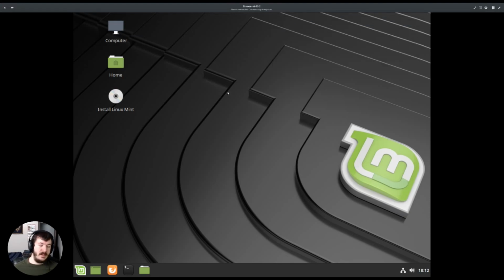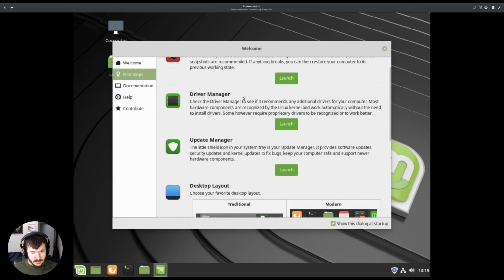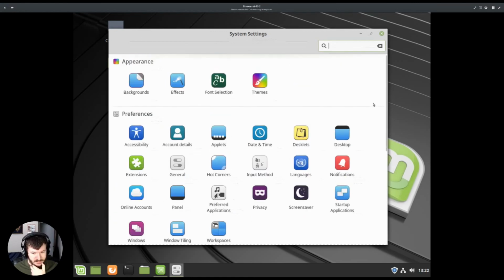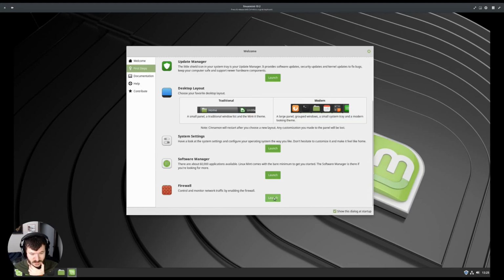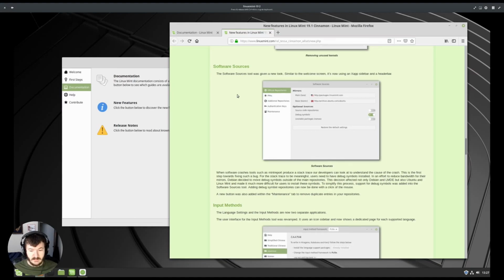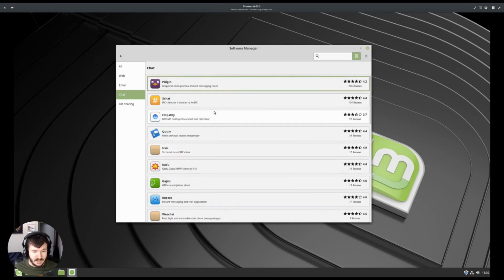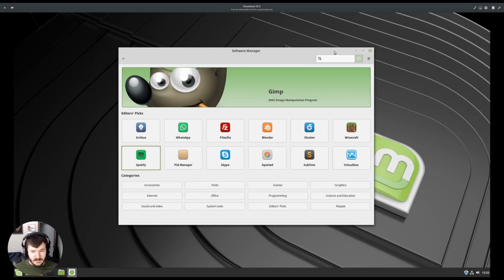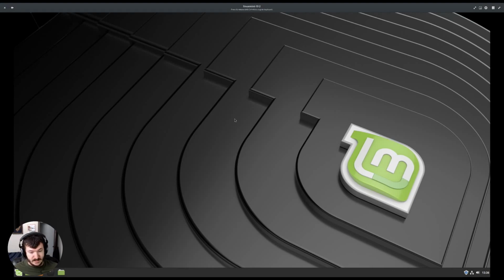Linux Mint 19.1 - A Rambly Overview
Taking a look at the Cinnamon Edition of the newly-released Linux Mint 19.1.